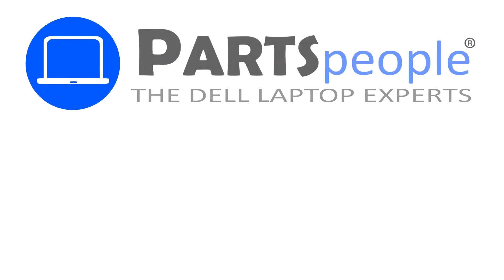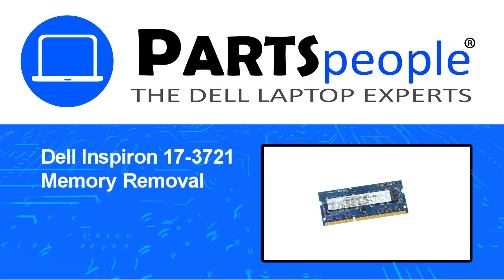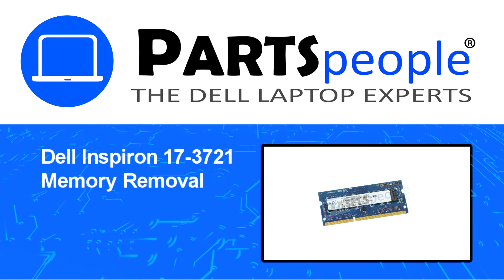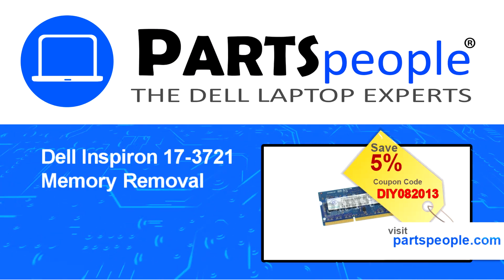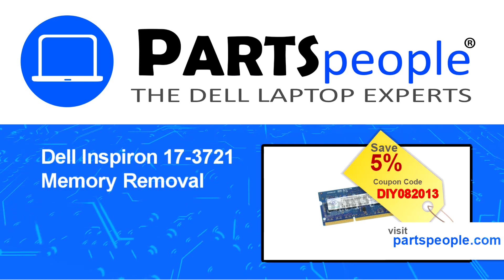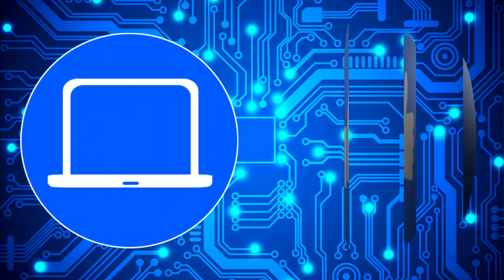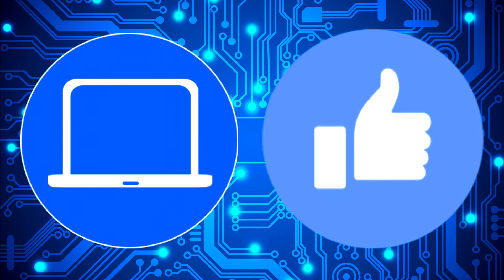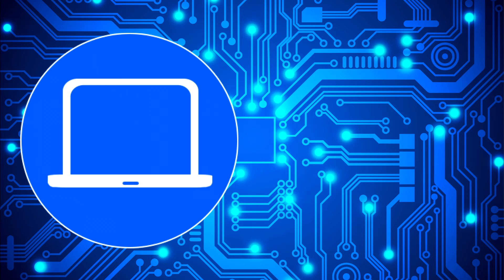Dell Inspiron 17-3721 (P17E001) Memory How-To Video Tutorial